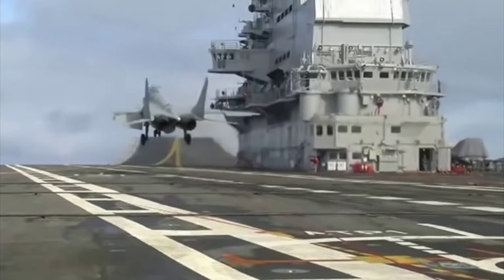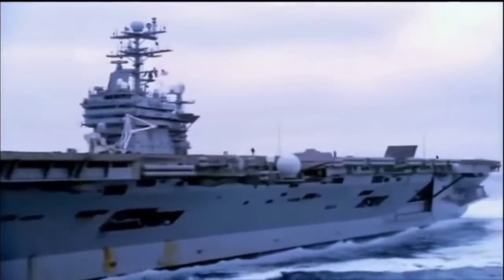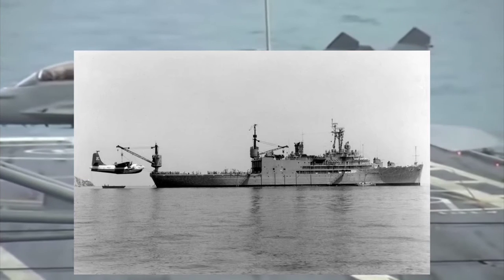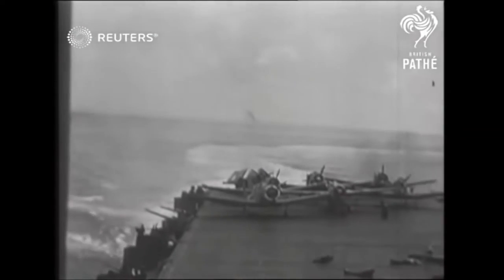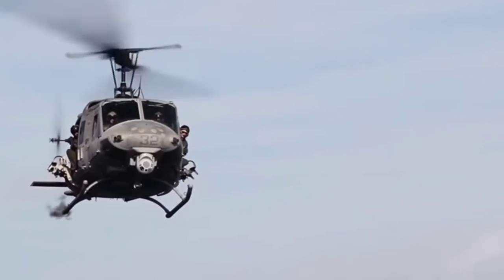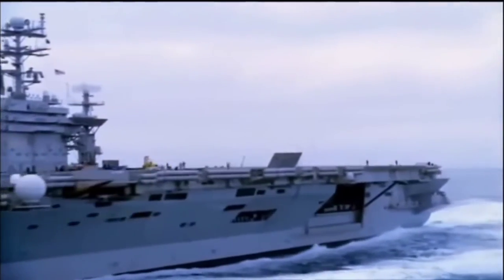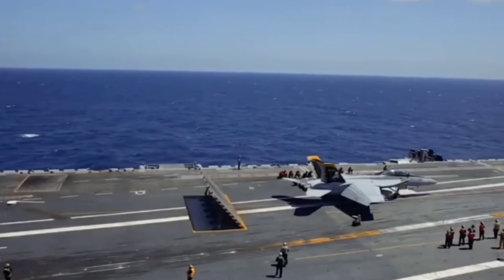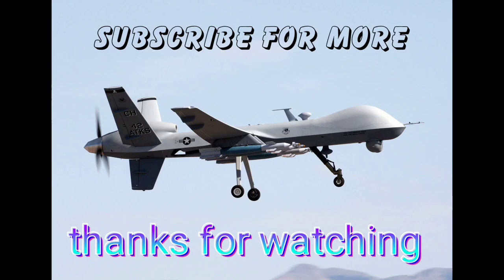history of aircraft carriers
I published just for informative purpose